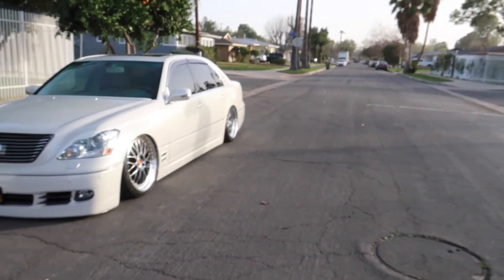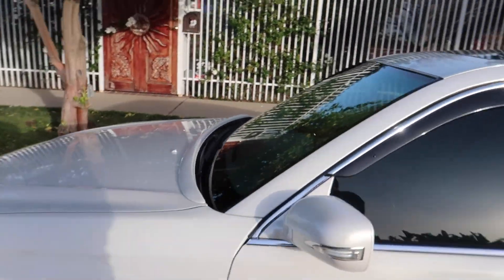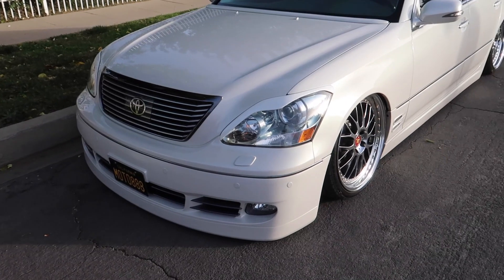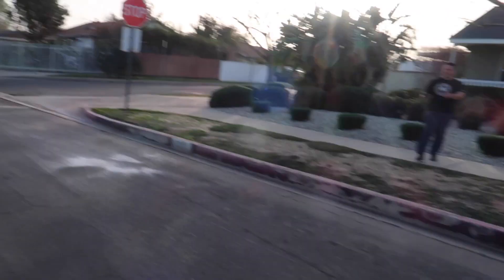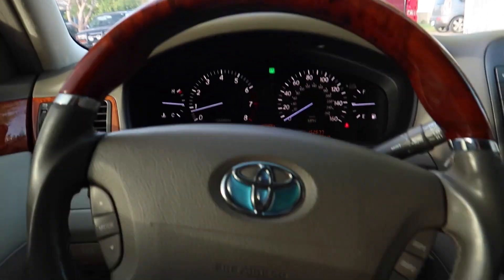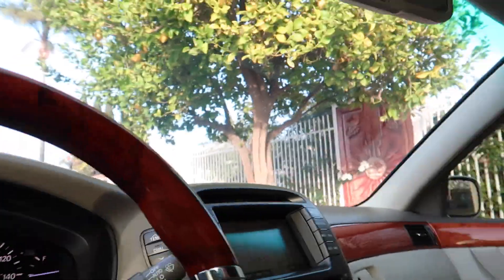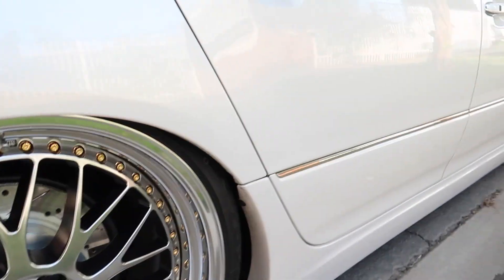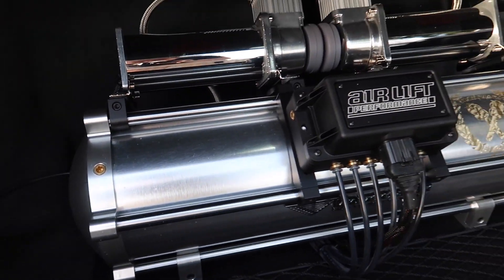VIP TOYOTA CELSIOR REVIEW!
jdm.pandas
Celsior Instagram: moto_celsior4runner